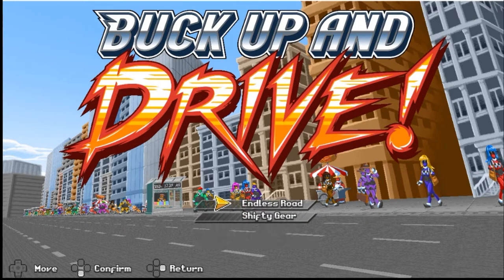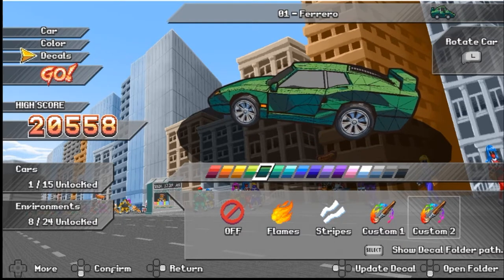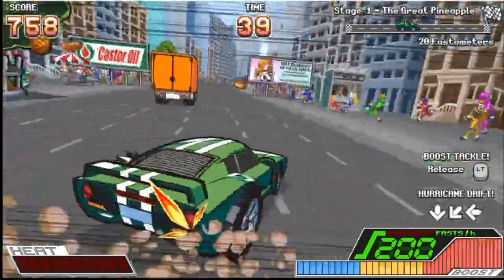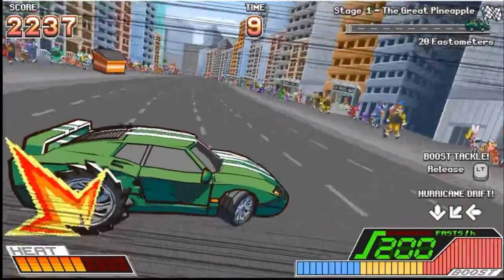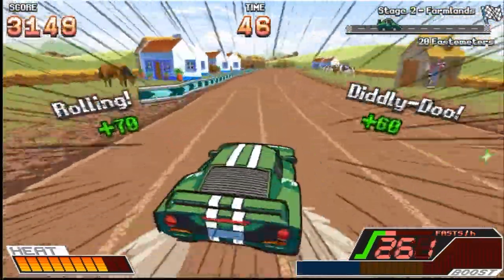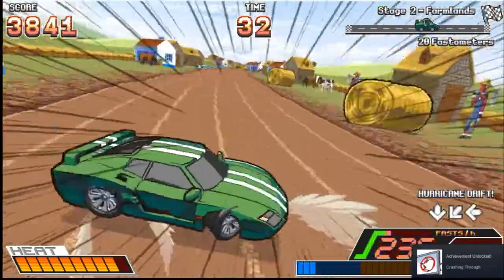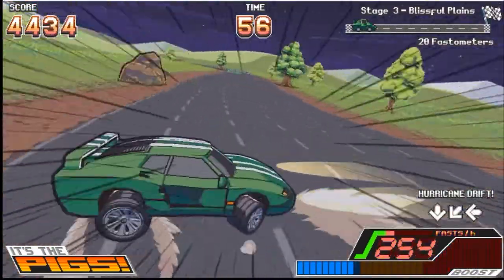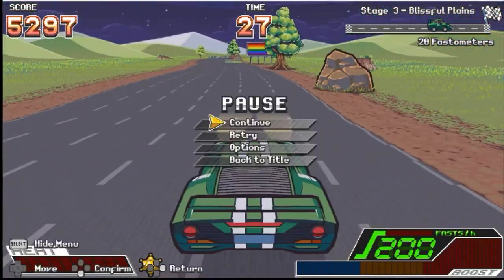Buck Up and Drive Game Review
Welcome to the channel, where we bring you the latest game reviews! In this episode, we take a closer look at the "Buck Up and Drive" game. Join us as we analyze the game's mechanics, controls, and overall user experience. From heart-pounding races to strategic maneuvers, this video game offers a thrilling adventure for all racing enthusiasts. So, fasten your seatbelts and join us on this exhilarating ride!